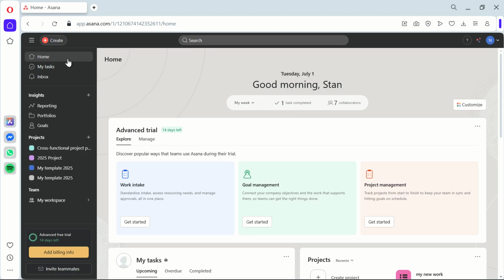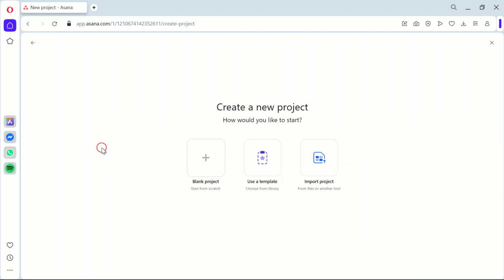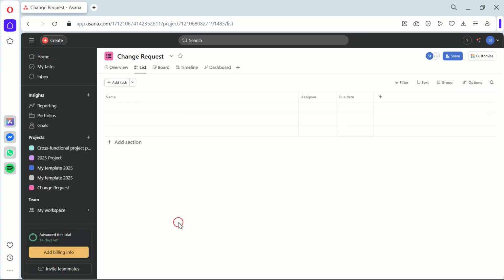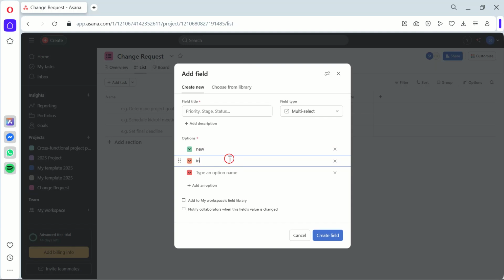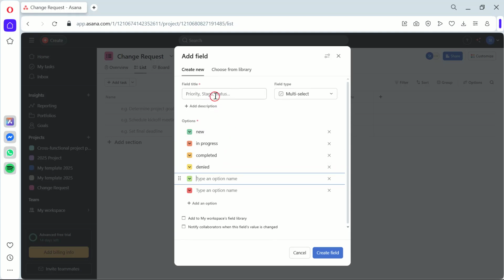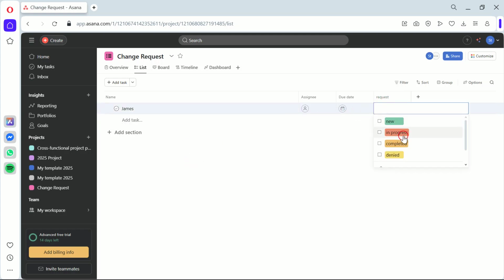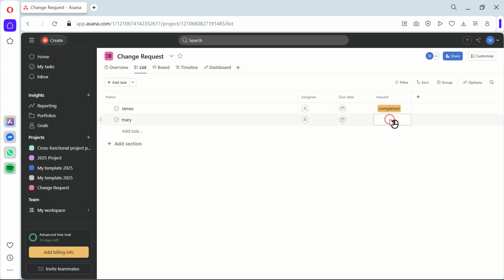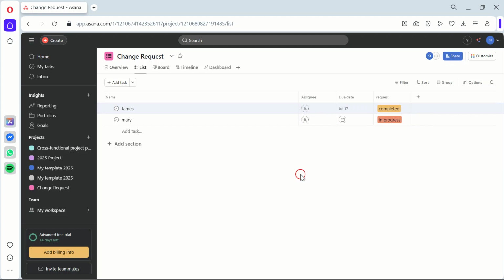How To Manage Change Requests Within ASANA (Complete 2025 Guide)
Welcome to this comprehensive How To Manage Change Requests Within ASANA (Complete 2025 Guide) tutorial! In this detailed guide, I'll walk you through everything you need to know about How To Manage Change Requests Within ASANA (Complete 2025 Guide).

 What You'll Learn in This How To Manage Change Requests Within ASANA (Complete 2025 Guide) Tutorial:
• Complete step-by-step instructions for How To Manage Change Requests Within ASANA (Complete 2025 Guide)

Whether you're a complete beginner or looking to improve your skills, this How To Manage Change Requests Within ASANA (Complete 2025 Guide) tutorial covers everything from basic concepts to advanced strategies. I've designed this guide to be easy to follow, practical, and immediately actionable.

 Why This How To Manage Change Requests Within ASANA (Complete 2025 Guide) Tutorial is Different:

 Perfect for:
• Beginners who want to learn How To Manage Change Requests Within ASANA (Complete 2025 Guide) from scratch

Questions? Drop them in the comments below! I read every comment and try to respond to as many as possible.

• Share with anyone who might benefit from learning How To Manage Change Requests Within ASANA (Complete 2025 Guide)